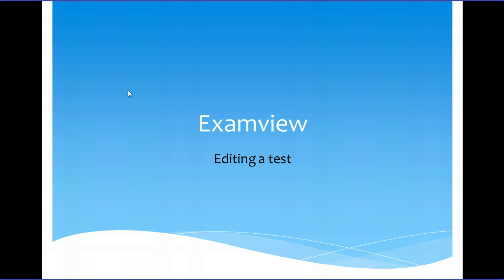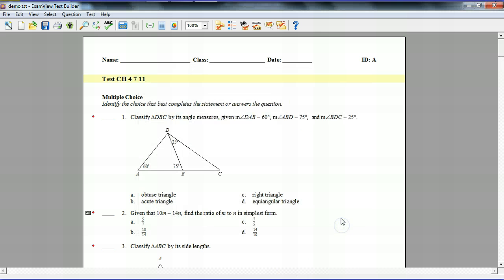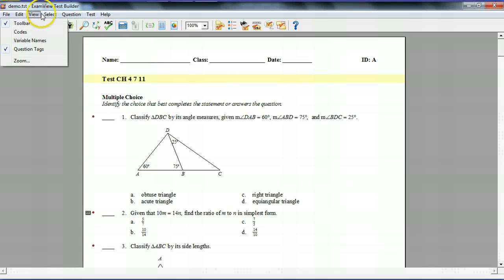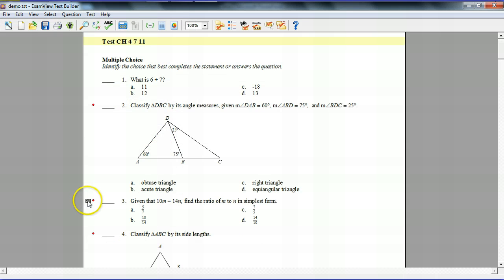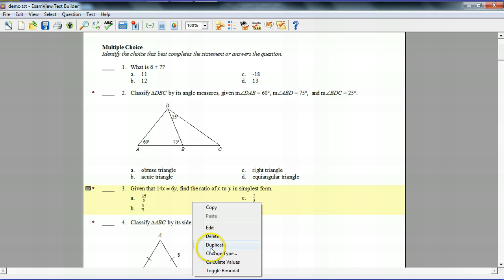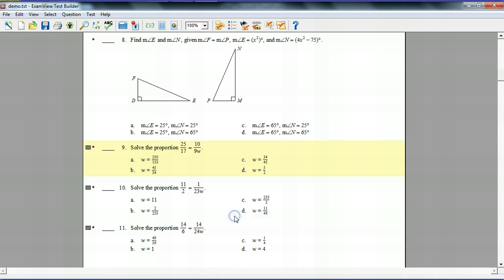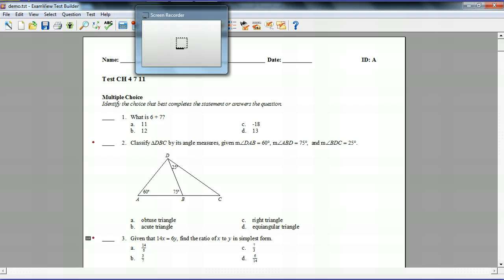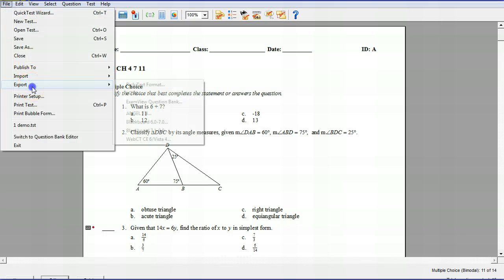Examview Bimodal Questions, Calculated Questions and creating an RTF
More Examview Help: How to use bimodal and export to an RTF